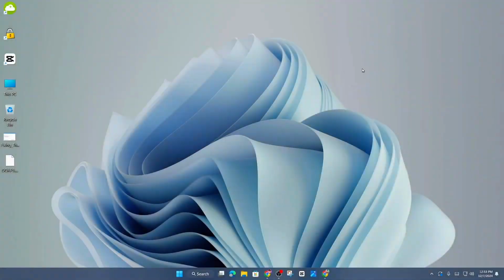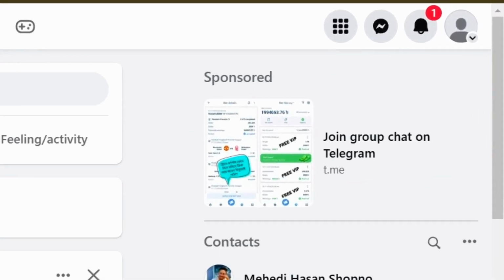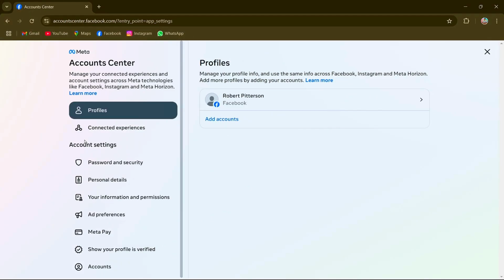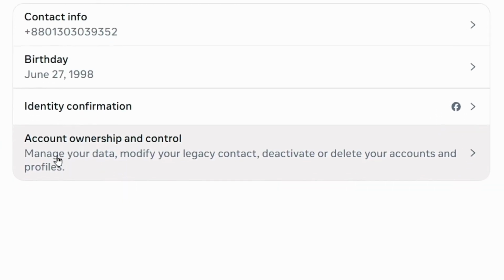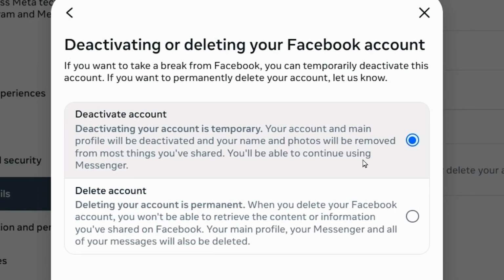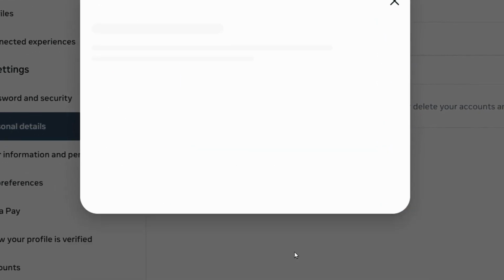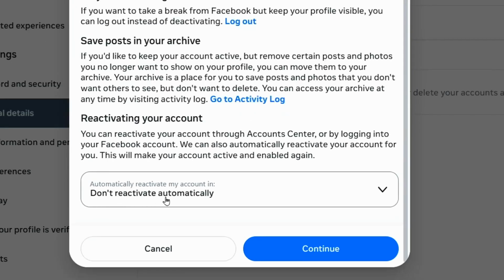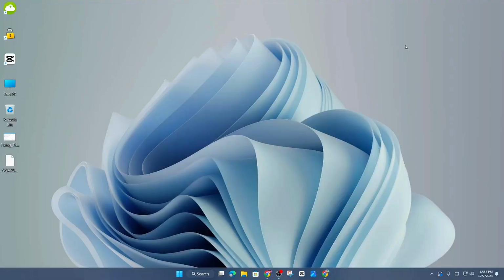How to Deactivate Your Facebook Account in 2025 (Step-by-Step Guide)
Looking to take a break from Facebook? In this quick and easy guide, we'll show you exactly how to deactivate your Facebook account in 2024. Whether you need a short break from social media or just want to step back for a while, deactivating your Facebook account can help.
Follow this simple step-by-step tutorial to deactivate your account safely, with all the tips you need. Don't worry—your account and information will be safe, and you can reactivate it anytime you want.

✅ What You’ll Learn in This Video:

The difference between deactivating and deleting your Facebook account
Easy, on-screen steps to deactivate your account
How to keep your data safe
What happens to your Facebook info during deactivation